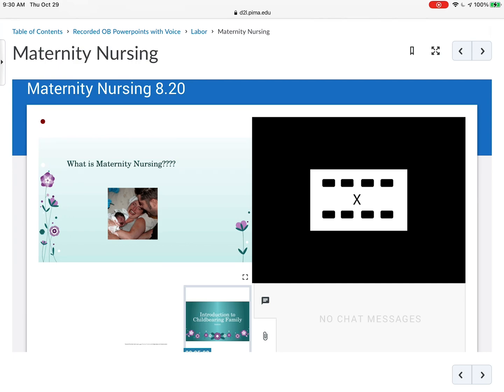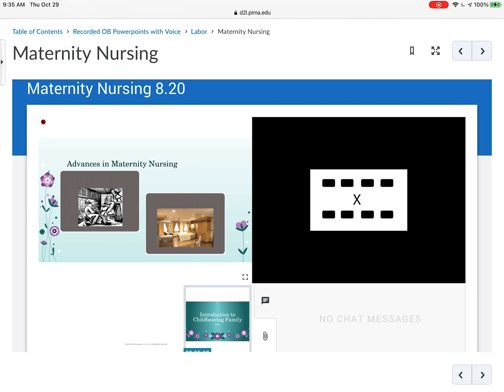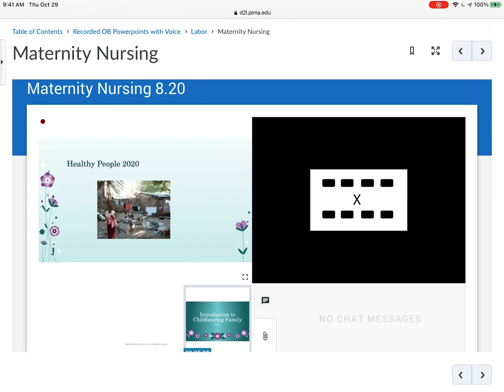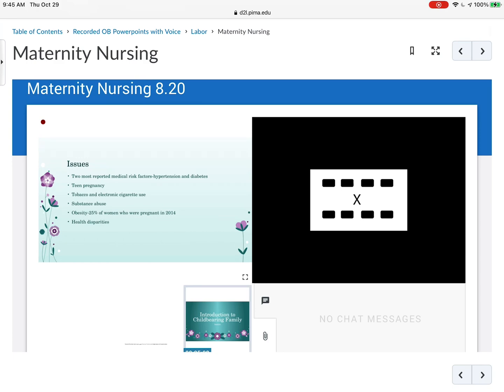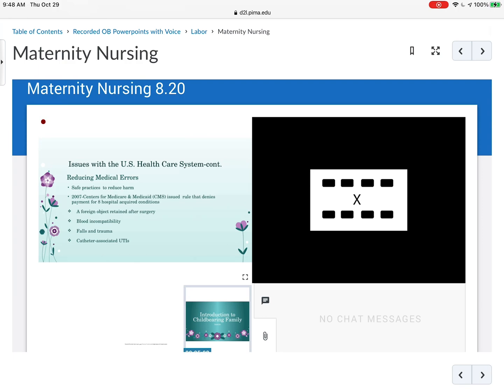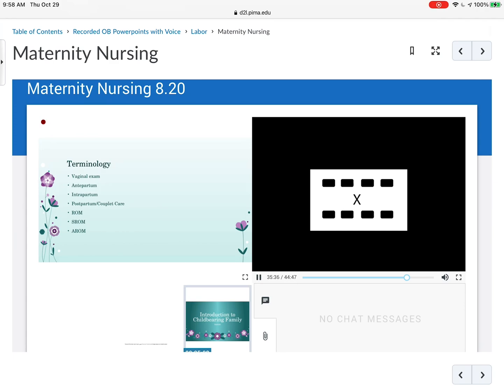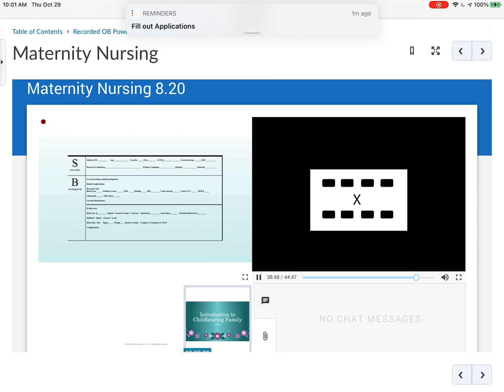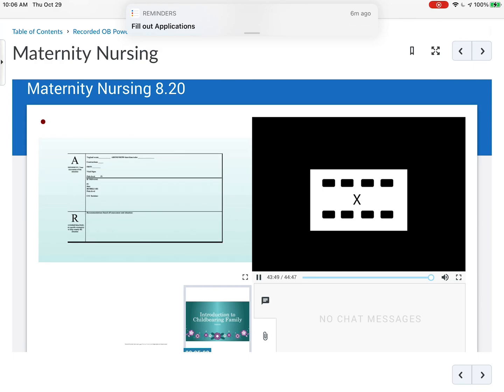OB Maternity Nursing Basics